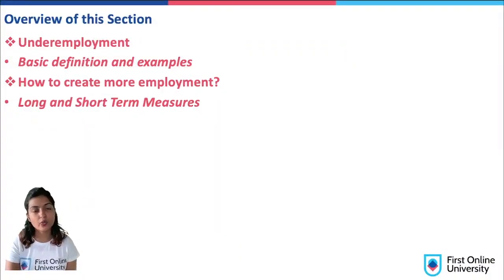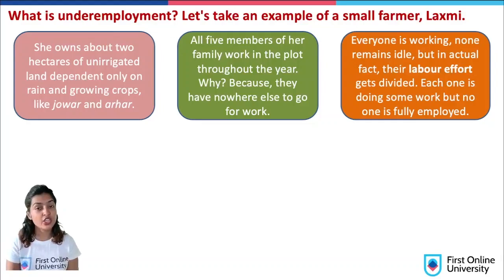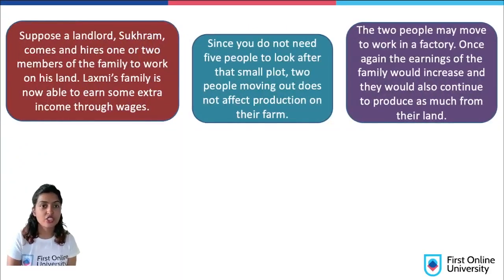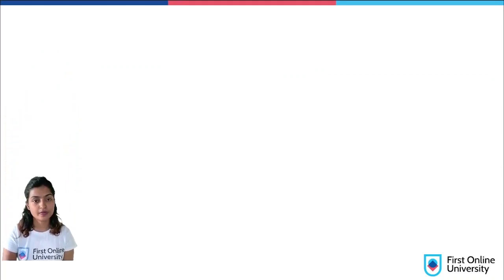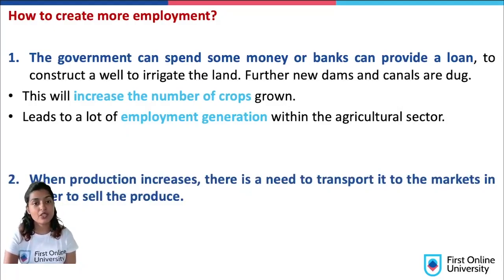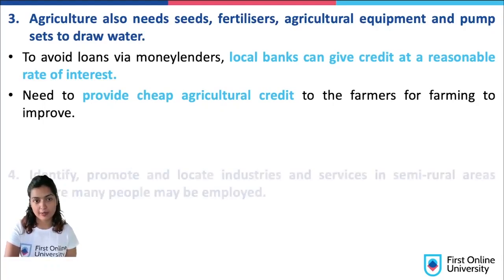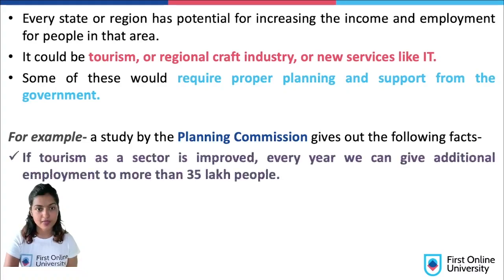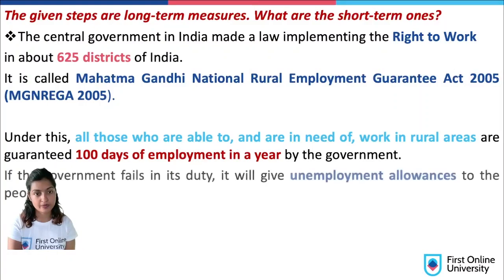CBSE X Economics Chapter - 2 (2.1) | First Online University | FOU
This is a video about Chapter - 2, Sectors of Economy (Understanding of Underemployment)!!

Happy Learning!!